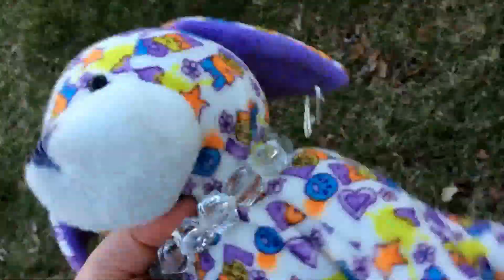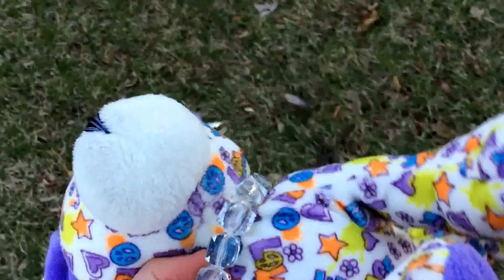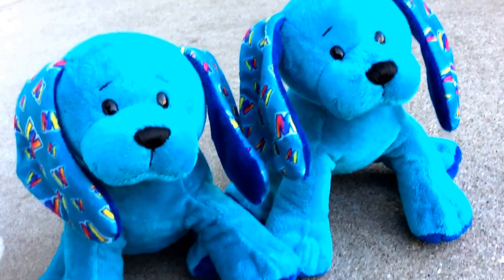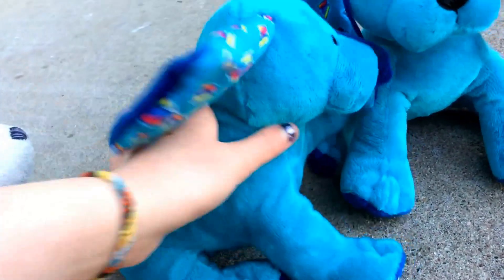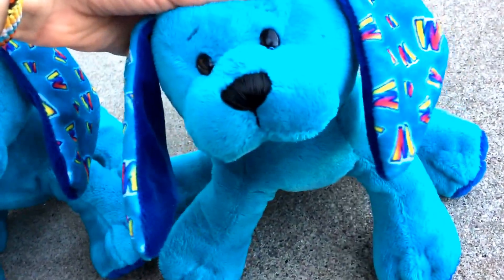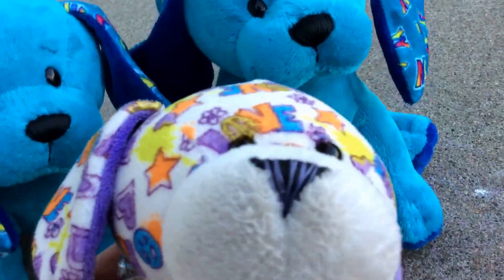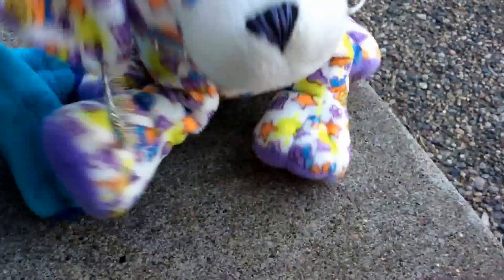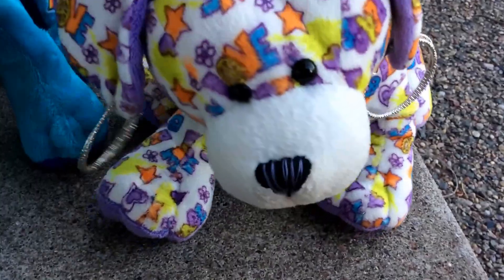New webkinz!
I hope ganz keeps the design of the original puppy again! This might be one of my favorite puppies!